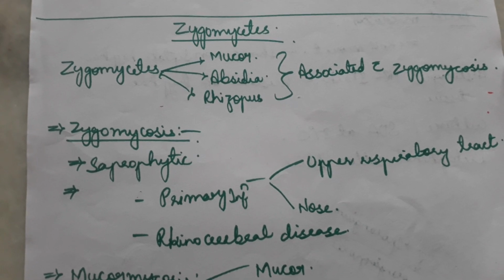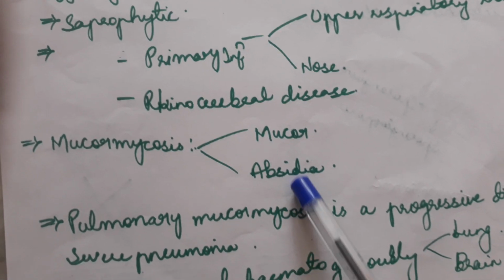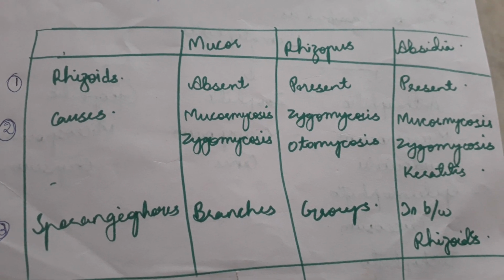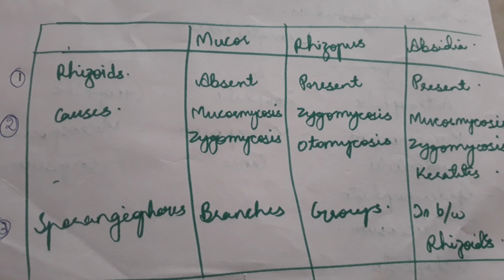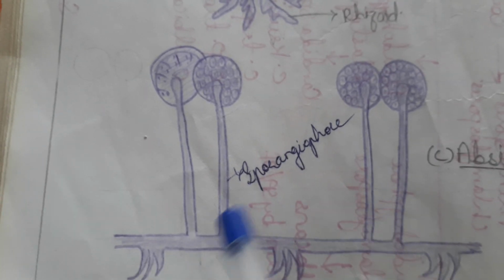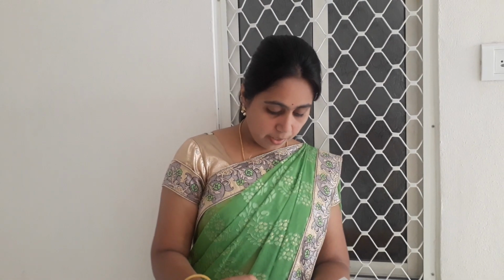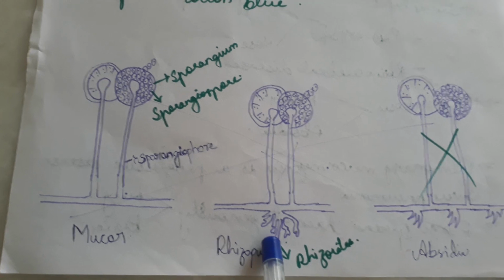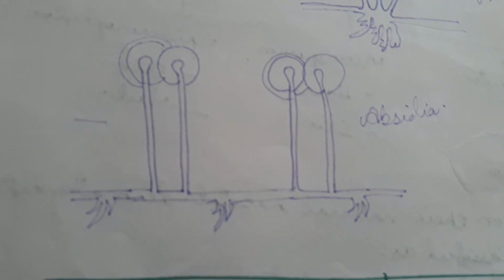Bsc(MLT)3rd year Students - Topic - Mycology (Zygomycetes)-Part - 6.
Mycology